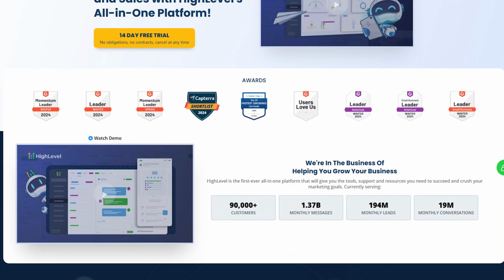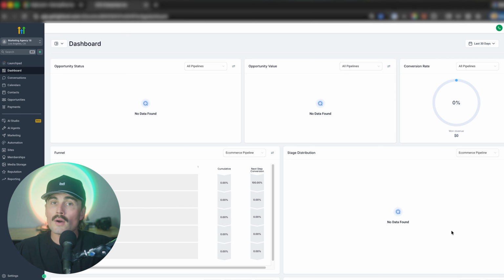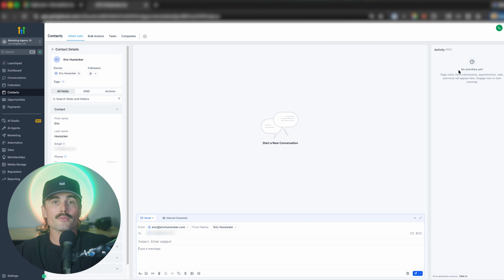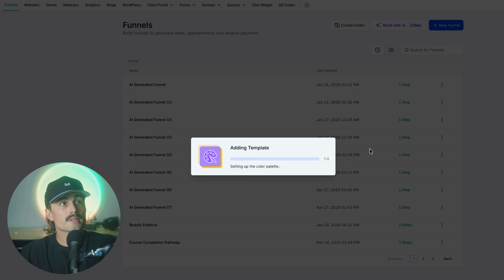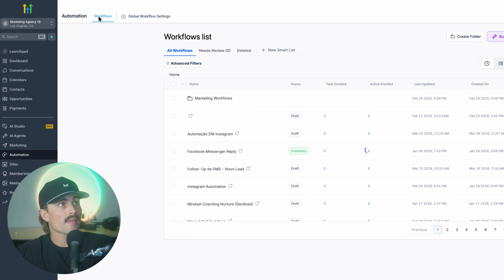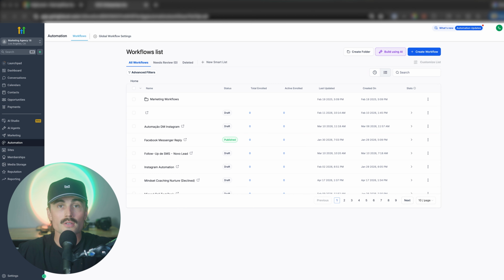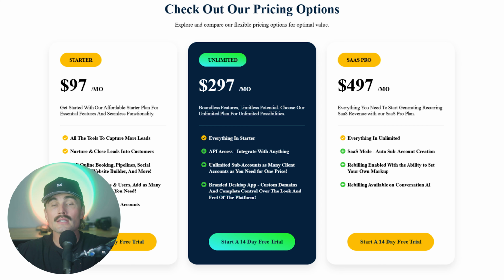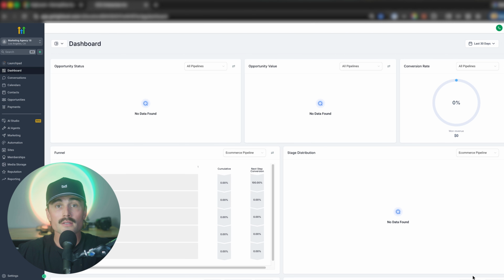What is GoHighLevel? (What It Is, What It Does, and How to Start)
If you've been paying for separate software for your CRM, email marketing, landing pages, and appointment booking, you already know how quickly those costs add up and how messy it gets trying to keep everything connected. I break down the 5 core features, who GoHighLevel is actually built for, and what each pricing plan includes so you can figure out if it makes sense for your business.

Our favorite business must-haves:
💳 Best business credit cards:

Be sure to watch this video until the end because I'll walk you through exactly how to set up your GoHighLevel account step by step and give you my honest review of whether it's actually worth the money. A lot of people sign up for tools like this and never get past the dashboard because the setup feels overwhelming. This video removes that barrier so you can start using GoHighLevel from day one and see real results in your marketing.

GoHighLevel is an all in one platform built for agencies, coaches, and small business owners who want to manage their CRM, funnels, email marketing, and automation in one place. This video covers GoHighLevel features, pricing plans, and a full tutorial on getting started. If you're comparing GoHighLevel to other marketing tools or wondering if it fits your budget, this breakdown will help you decide. Learn how GoHighLevel can save you time and money on your marketing stack.

– Eric

Timeline:
0:00 - Introduction
0:20 - The Business Problems GoHighLevel Solves
1:02 - What is GoHighLevel?
1:46 - The 5 Core Features of GoHighLevel Explained
6:41 - Who Should Use GoHighLevel?
7:21 - Pricing Plans & Costs Explained
8:17 - How to Get Started with GoHighLevel Step-by-Step
9:29 - Is GoHighLevel Worth It? Honest Review
10:07 - Conclusion